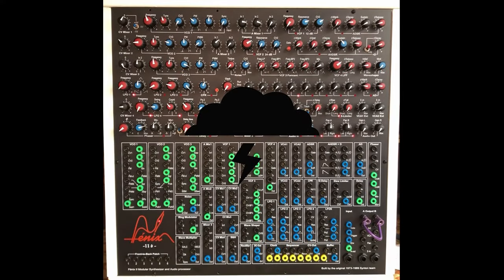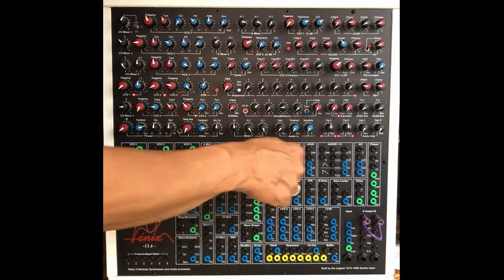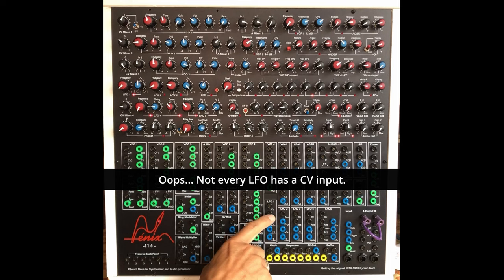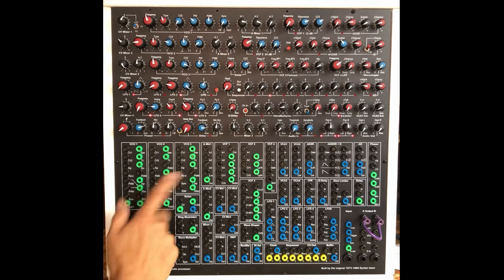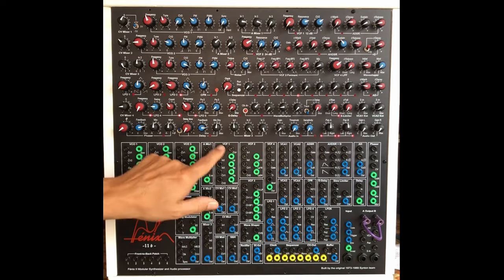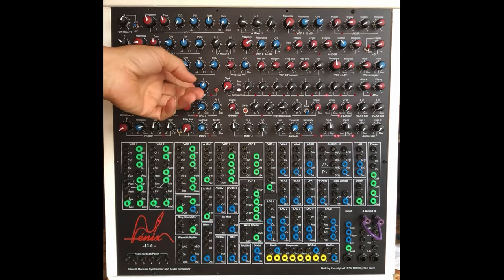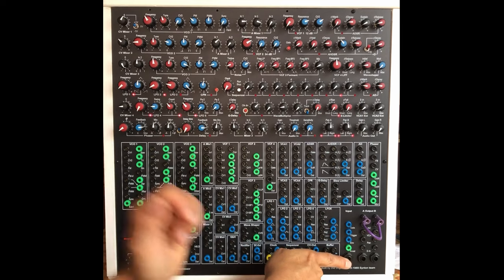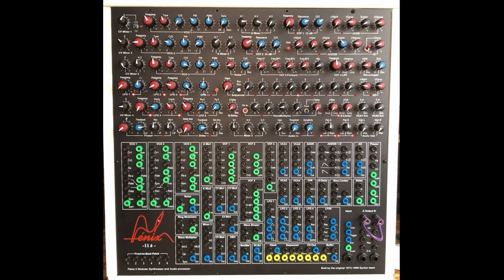The Synton Fénix IId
I'm adding this sentence after all the "thumbs down" I get on my channel: I'm not an influencer and I don't ask for nothing (except some respect), so please don't expect a demo. I'm only briefly showing the different blocks, cause I guess it is not always possible to see them separately on YT videos.
Now...
In this video we see the Synton Fénix IId. It is built from a kit that was sent by Bert Vermeulen himself (Synton) to customers who had the opportunity to buy one around 2022.
The kit came with all the needed material. Bananas, knobs, wires etc. Only the PSU for the latest batch of kits had to be bought separately. You also had to build your on case (provisional one in this video).
I only changed a couple of components on the circuits. And it sounds great!
PS: this is not the Fenix IIp that Patch Point is selling. As mentionned above, this is the original kit.